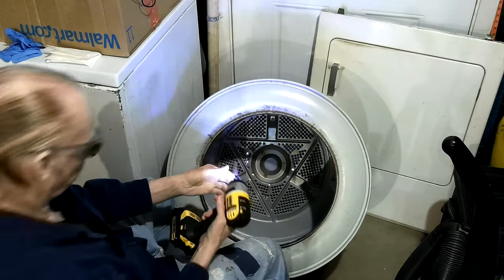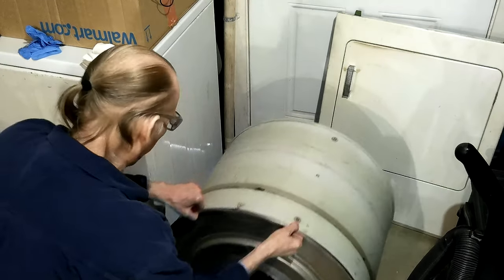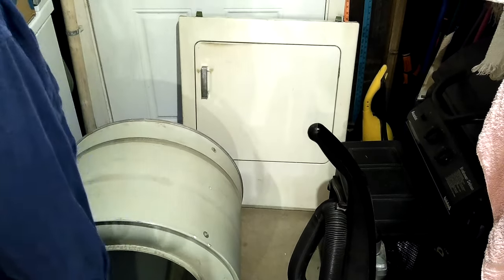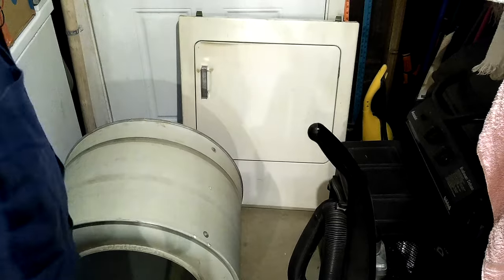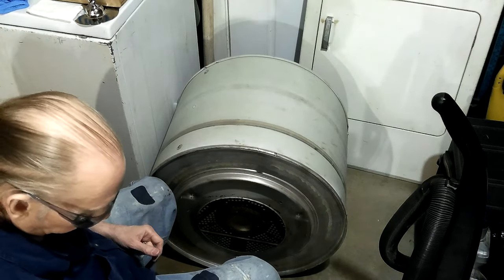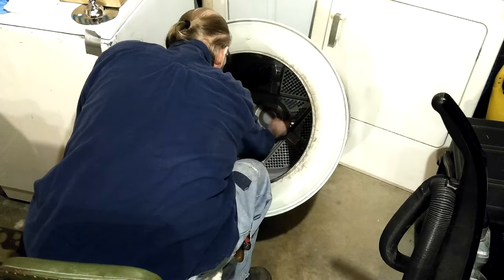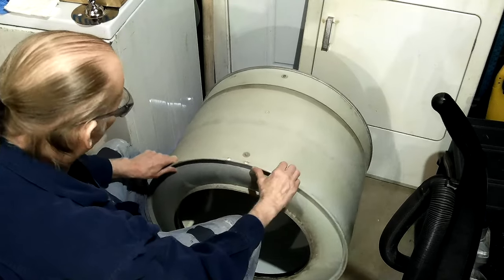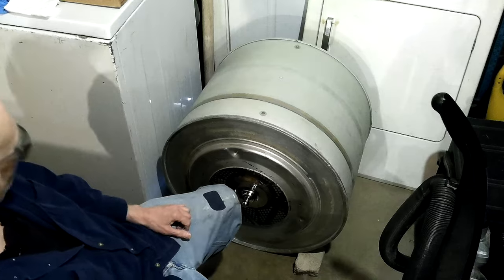025 White Westinghouse Clothes Dryer installing Drum Bearing Bushing Hitch Ball 2021-01-31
025 White Westinghouse Clothes Dryer installing Drum Bearing Hitch Ball 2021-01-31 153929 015

Thanks,

Don